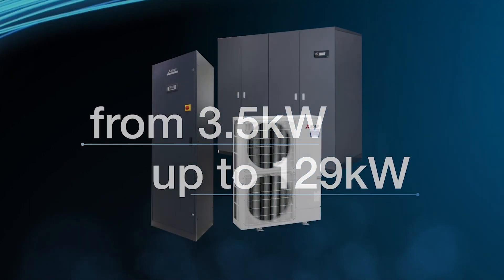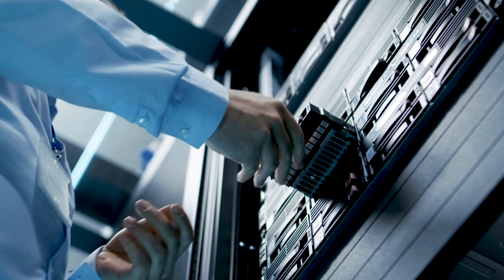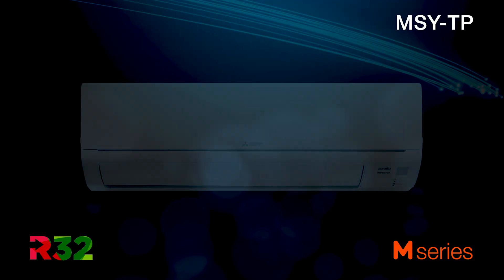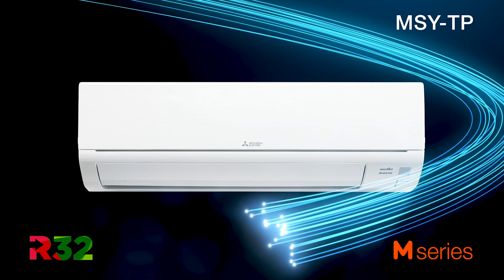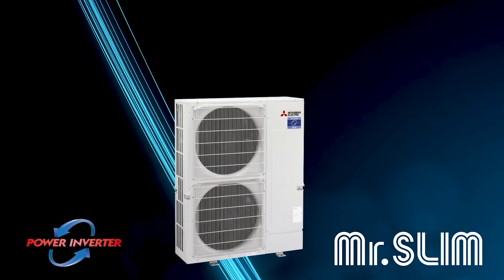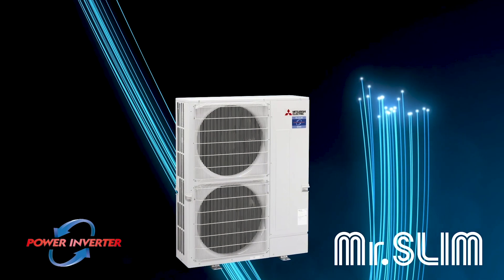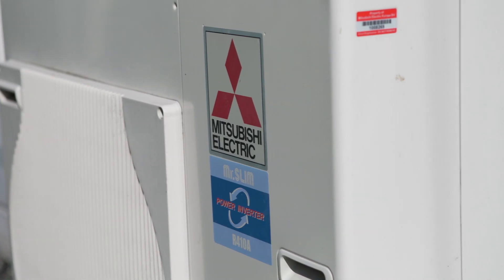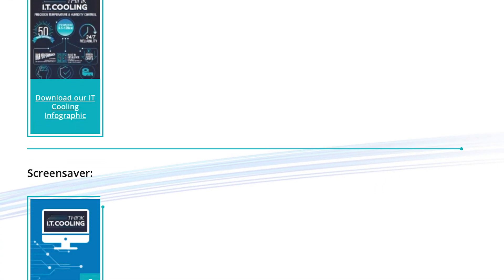The Mitsubishi Electric I.T. Cooling Range - a Product Manager's Perspective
Richard Venga, Mitsubishi Electric Product Manager discusses the latest I.T. Cooling CRAC range from Mitsubishi Electric.